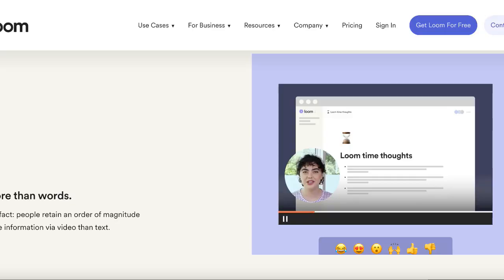How to document your accounting processes and SOP's 10x faster with video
In this video, we show you how you can easily create videos to document your accounting workflows and standard operating procedures. This will enable to you effectively delegate client work, ensure consistent client deliverables, and scale your accounting firm